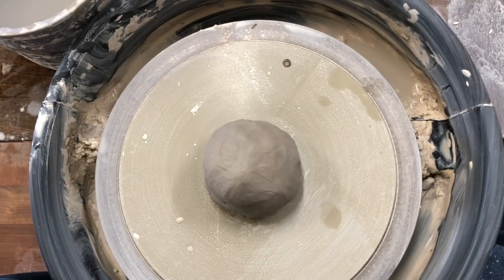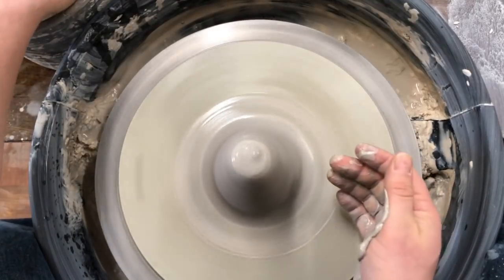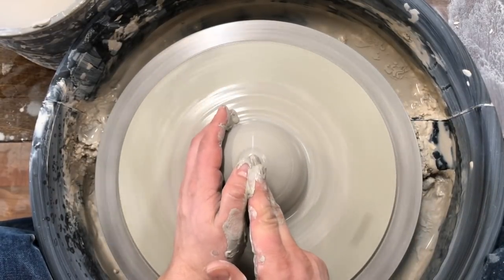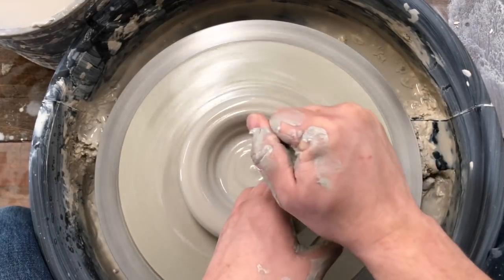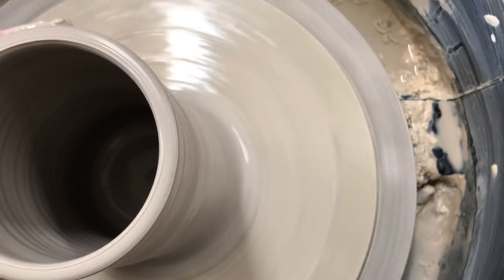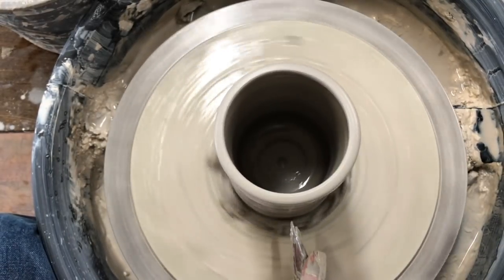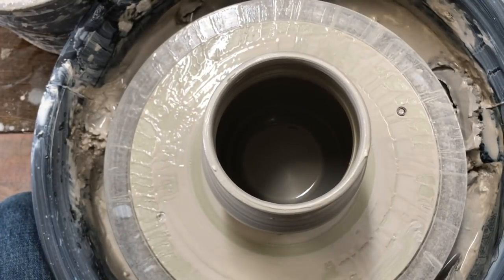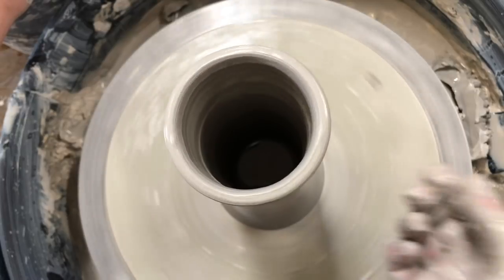Tim Cam, a Potters Eye View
A beginner throwing video from my point of view